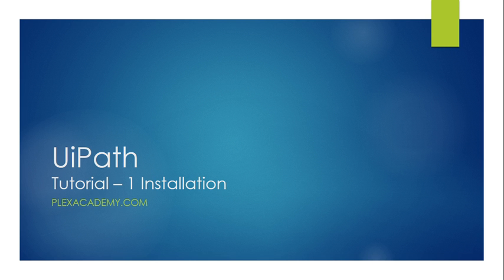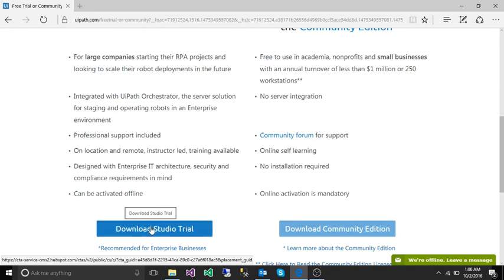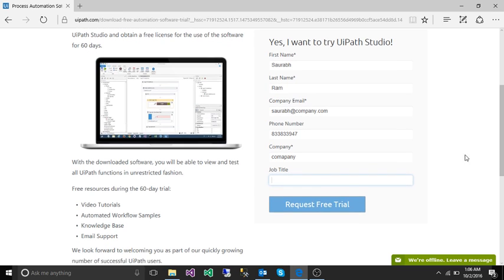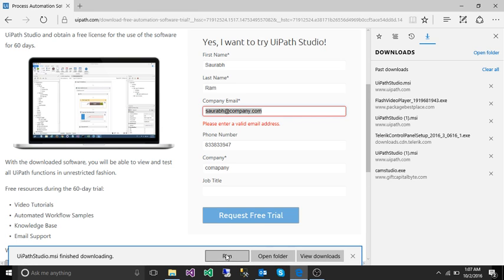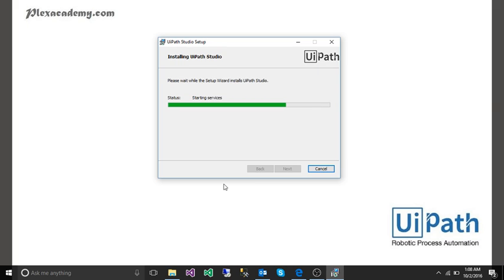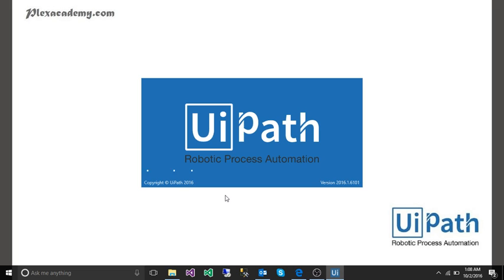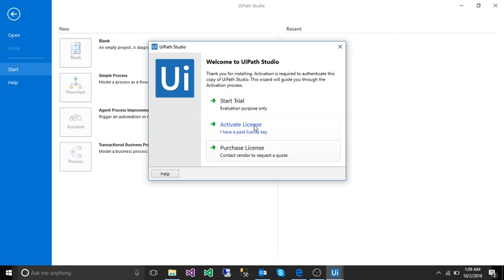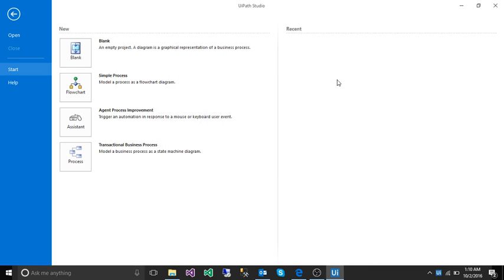UiPath - Installation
In this video I am going to teach you how you can download and Install trial version of Uipath in your system.